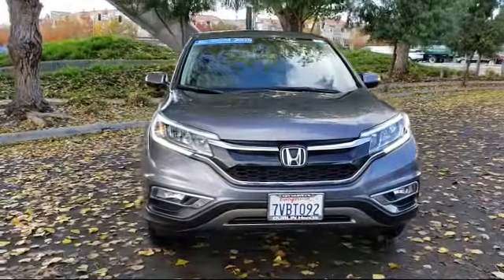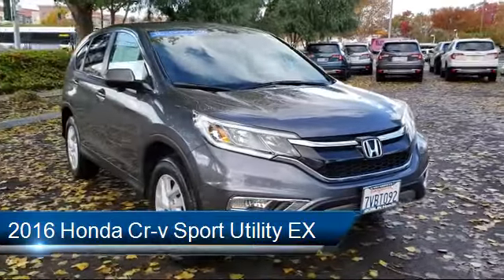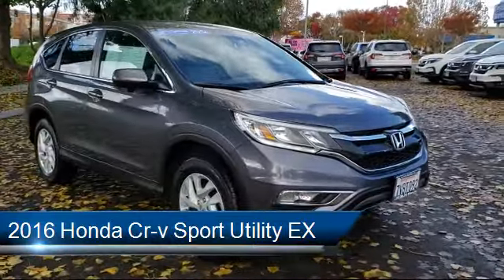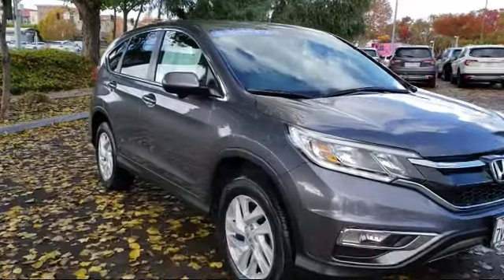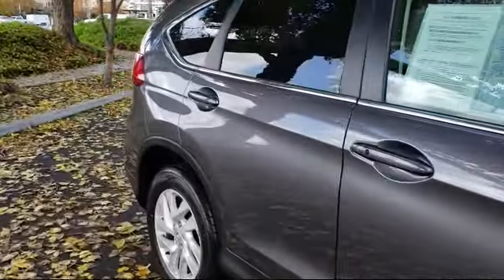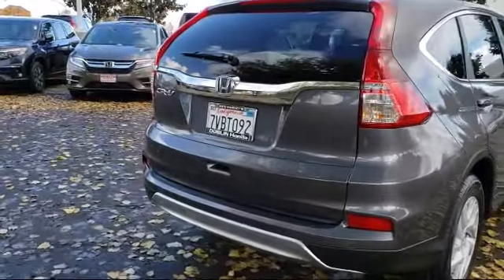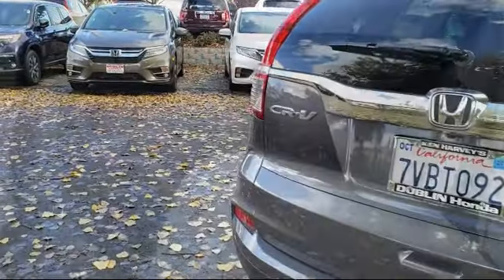2016 Honda Cr-v Sport Utility EX Livermore San Ramon Castro Valley Hayward Fremont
2016 Honda Cr-v Sport Utility EX Stock Number: 129373 Vin:3CZRM3H57GG720974.

Dublin Honda is proudly serving  Livermore, San Ramon, Castro Valley, Hayward and Fremont.
Give us a call at or visit our for more information about this or any of our other vehicles.

Dublin Honda
6300 Dublin Blvd